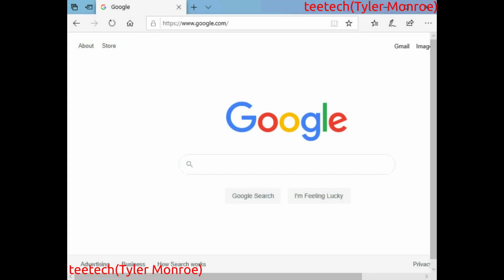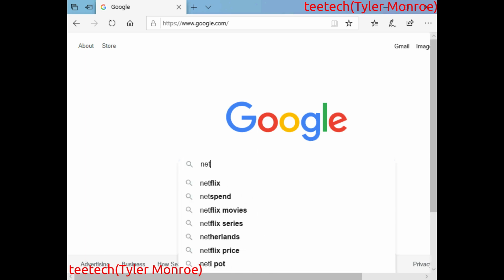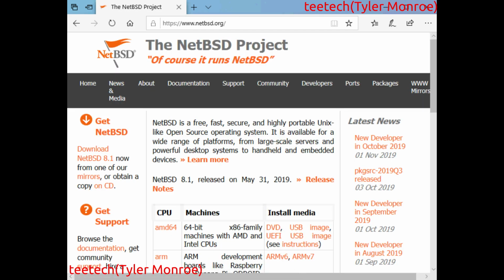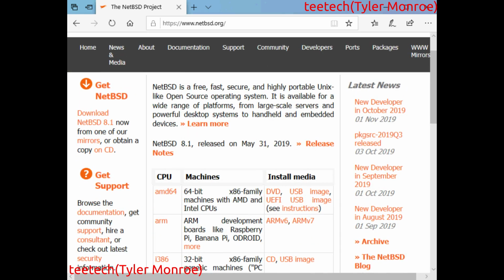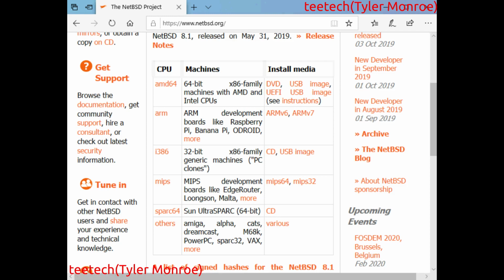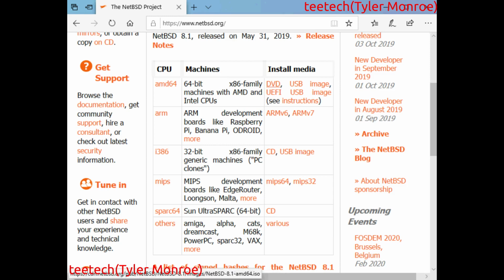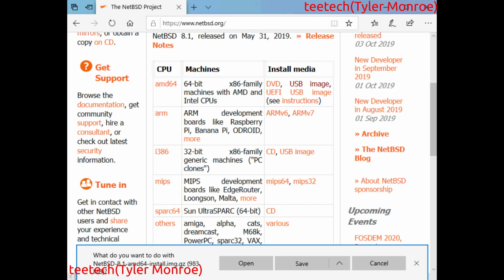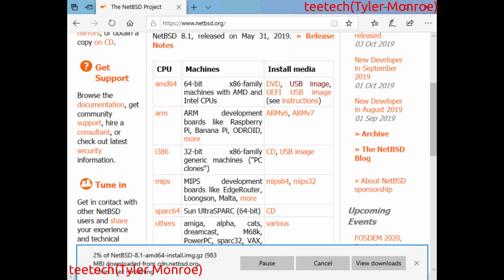How To Download A Copy Of NetBSD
This video shows how to download NetBSD from netbsd.org